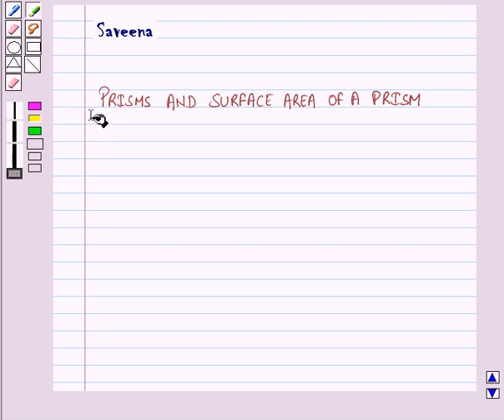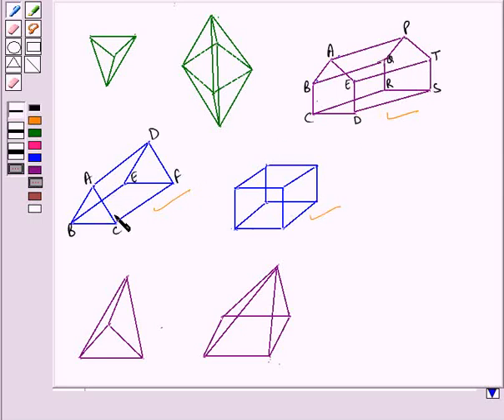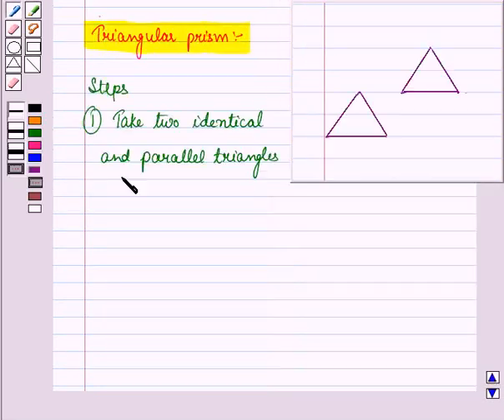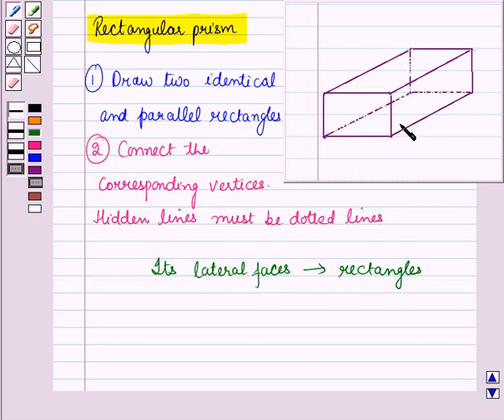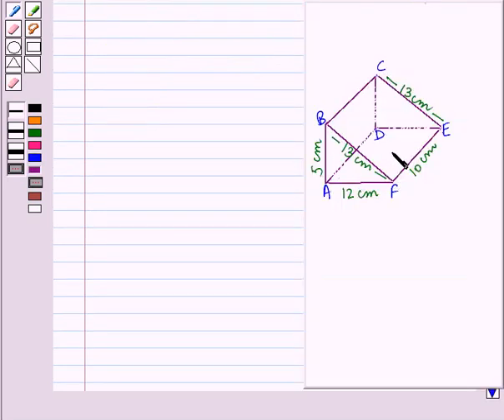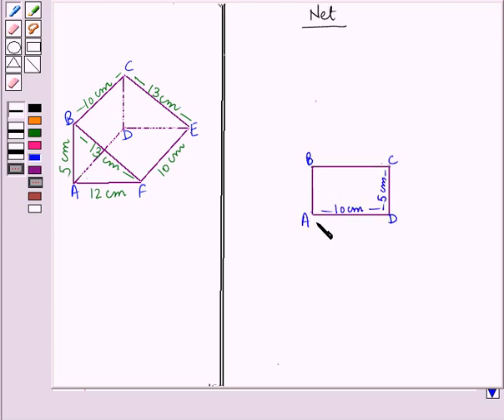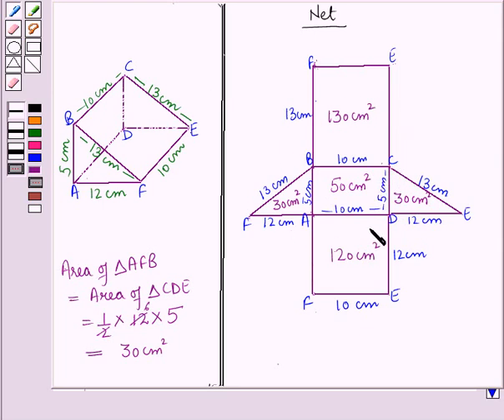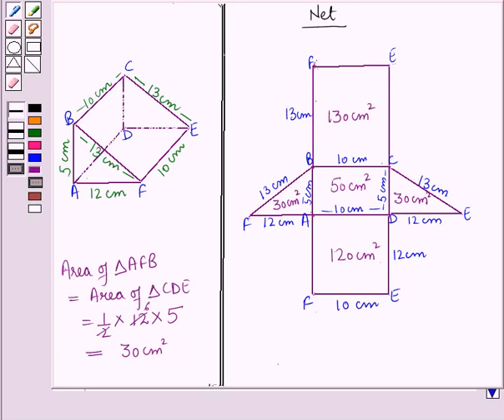Maths 6 CC Surface area and volumes KC5